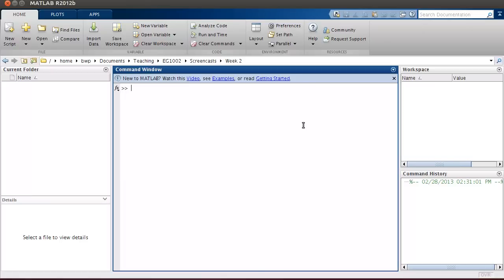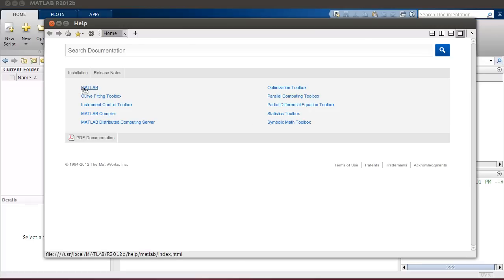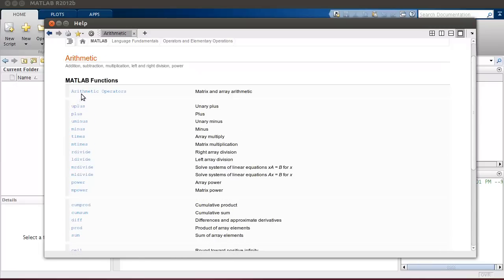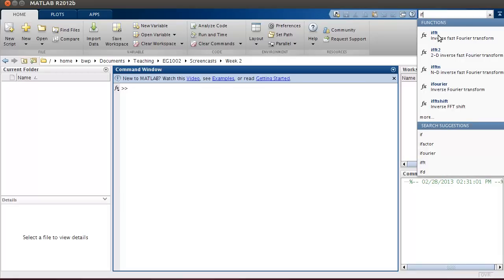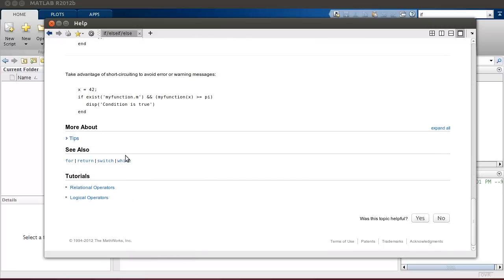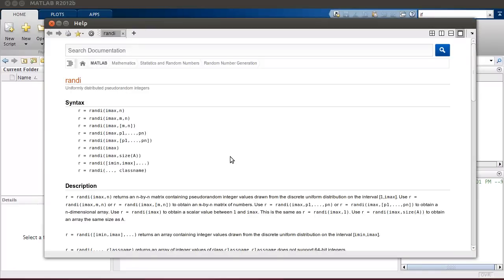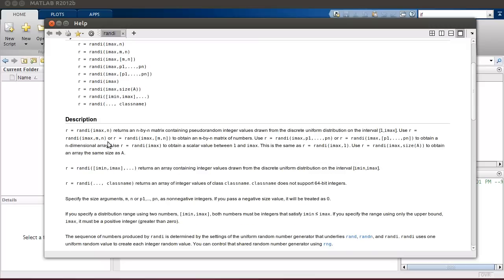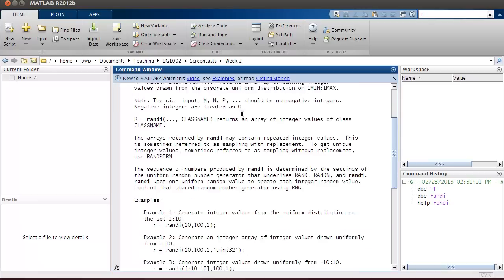Week 2 - Part 8: Using MATLAB Help Pages